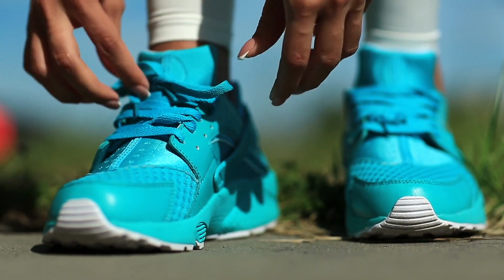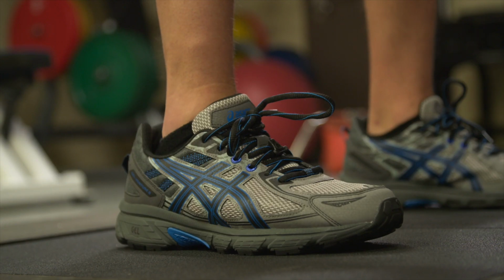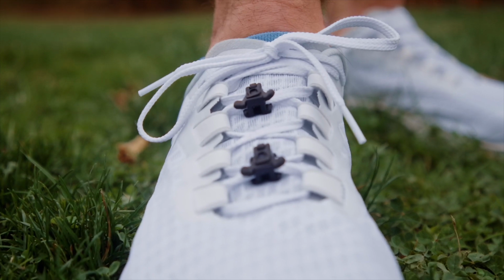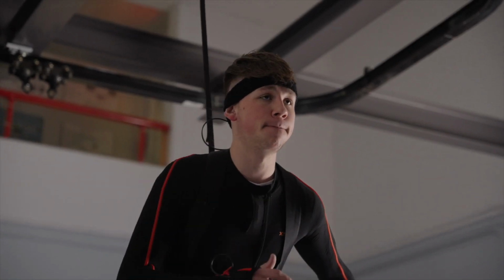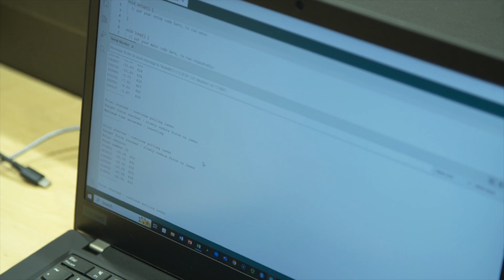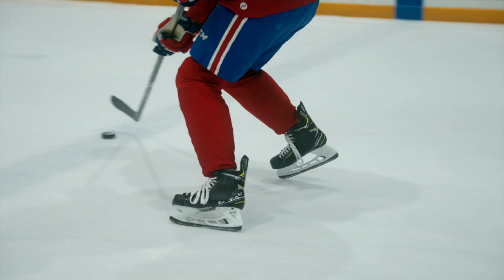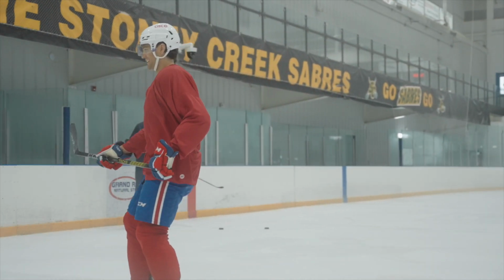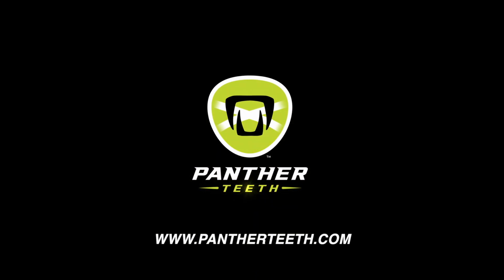Panther Teeth Mini Documentary by Dennis Quaid & Viewpoint Project